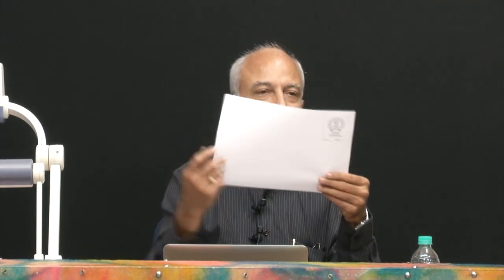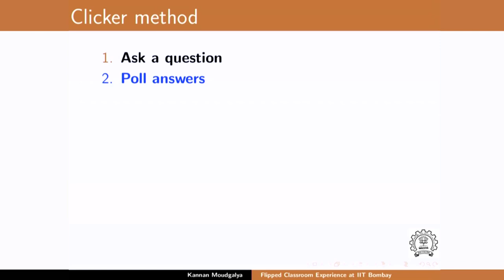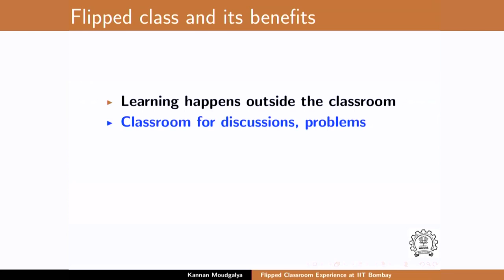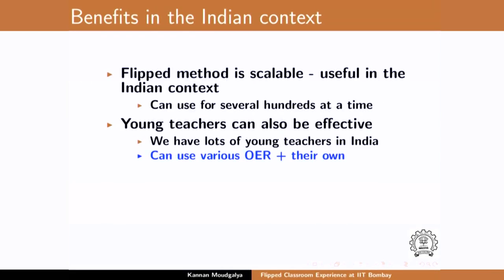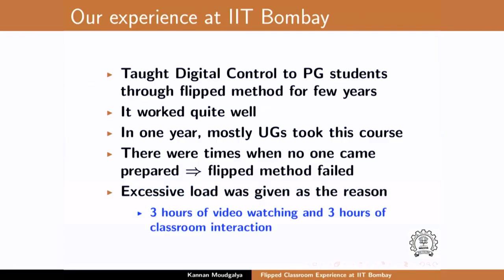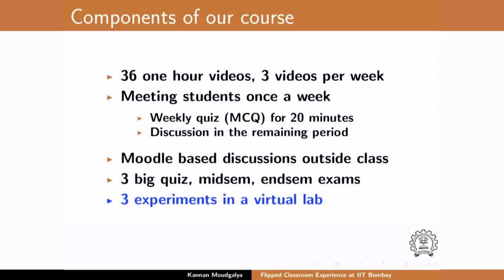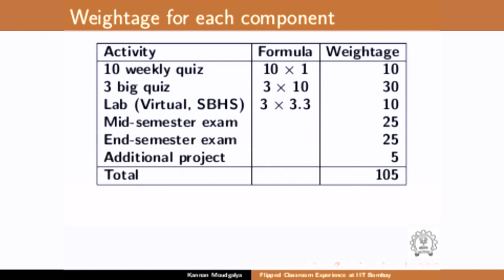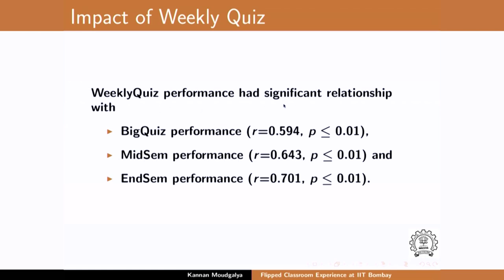Flipped Classroom Experience at IIT Bombay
Prof. Kannan Moudgalya talks about his flipped classroom experience in this lecture. He is the man who initiated flipped classroom methodology in IIT Bombay. He talks about his journey to this new teaching learning methodology, advantage and challenges of flipped classroom.